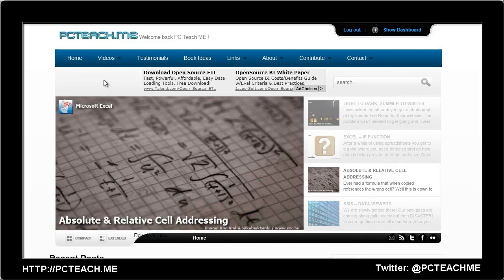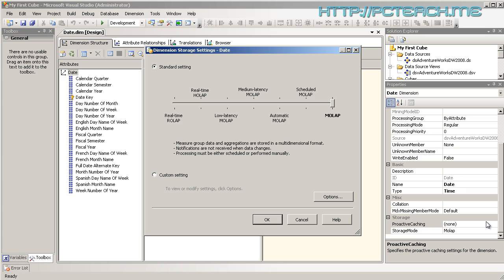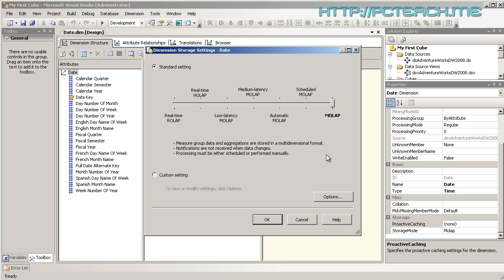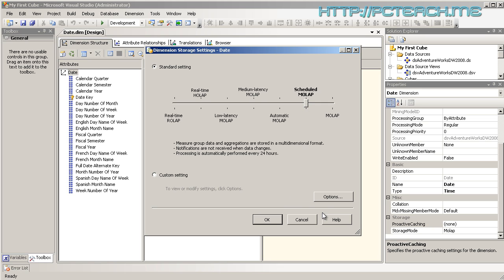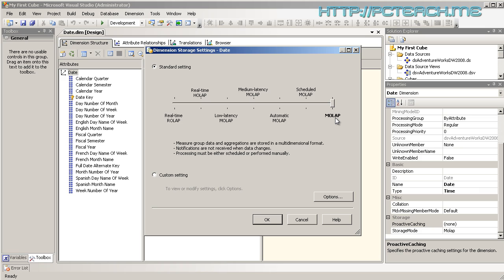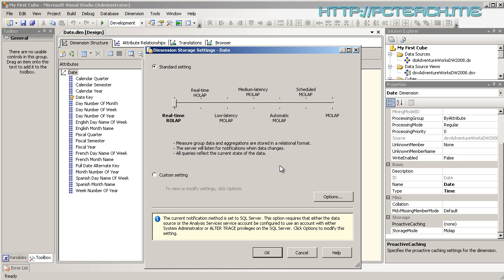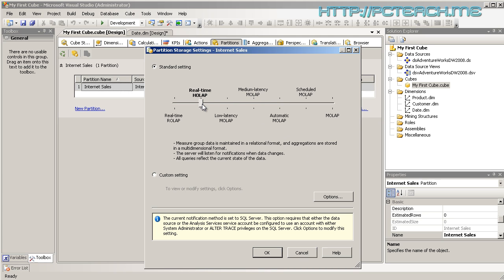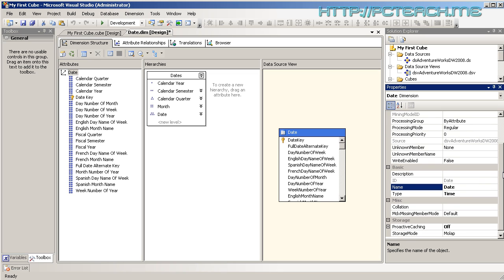Analysis Services - 08 Dimension Storage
Now here is the rub when it comes to aggregated data. A cube stores aggregated data based on the hierarchies in our dimensions. So depending on how many dimensions and how many measures we have we can start getting quite a big cube on the hard disk and memory. So just how far should we be going with the storage. i.e. how much should be physically stored agregations on the disk versus calculated on the fly?

What is Dimension Storage ?

Dimension Storage is the means to instruct Analysis Services how to store the information on the cube. Also it controls how the dimension is going to work on the actual data. This needs clearer definition as it is a two for one, physical storage capability and frequency of update. This is where the terms ROLAP & MOLAP come in.

ROLAP - Realtime OLAP - This means that the data is coming from a system that is constantly changing. So examples of where you would use ROLAP are when refering to volotile data such as stock market where information may need to be updated on the fly. You done want to instruct Analysis Services to be constantly updating aggreations. So ROLAP is generally slow as it is (depending on setting) constantly looking for changes.

MOLAP - Multidimensional OLAP - This means the data is more static and is updated at set intervals. This is the most common approach to cube building as people want to see what was done up to close of business yesterday.

This is another setting called HOLAP but this is discussed later on the Cube itself.

The final thing to stress is the aggreagtions are stored in the Cube NOT in the dimension, we need to define the dimension storage as this alters the way the cube reacts.

The best example to bring up is the Measure group of sales which is on ROLAP information is constantly being added to the cube realtime. Now one of the sales lines introduces a new customer which is not in the cube when the cube processes it will error becuase teh customer dimension is processed once a day and does not have this customer. So you would have to change the Dimension Storage method from MOLAP to ROLAP on the Customer to allow for correct processing.

Now sticking with this example what about the date dimension, for Dimension Storage would it use ROLAP or MOLAP? the answer would be MOLAP because your date dimension is non volatile and generally will cover not only dates in the past but also the future (typical date dimesnions would have date going up to at least the year 2050).